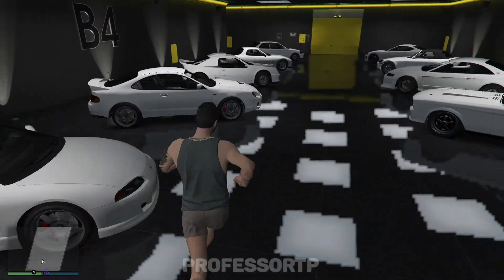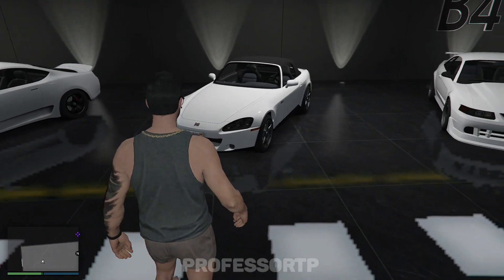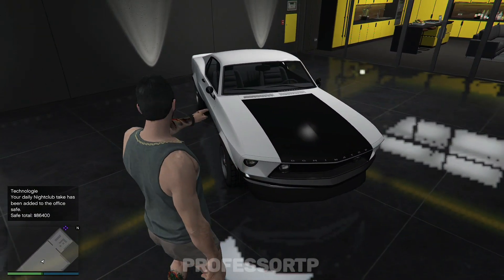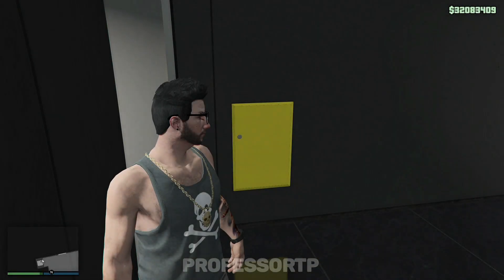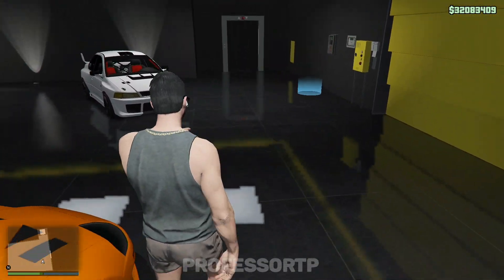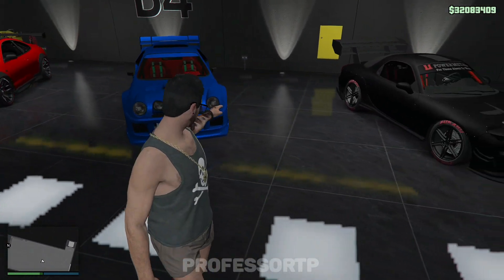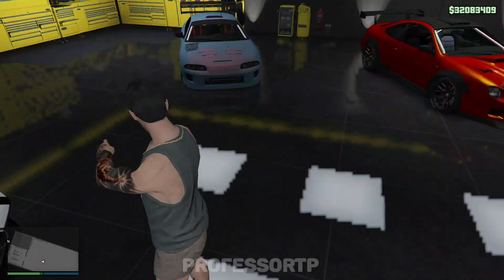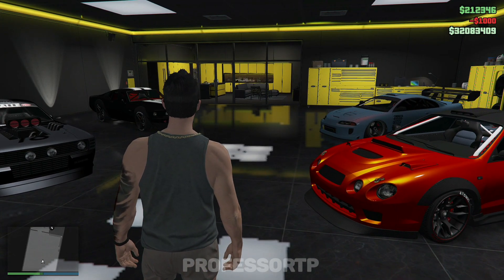30 Million dollar car collection in GTA V online